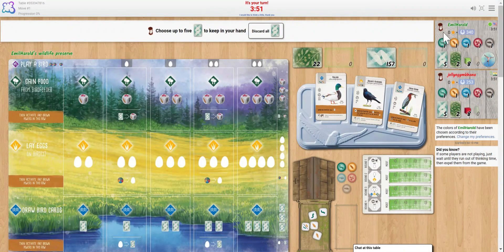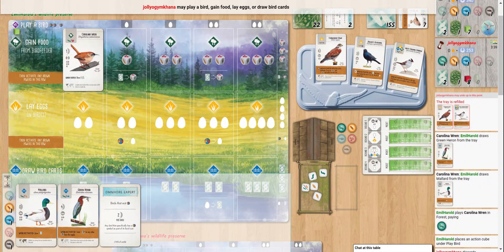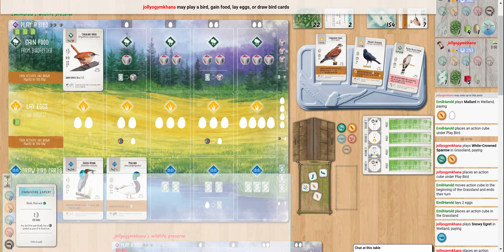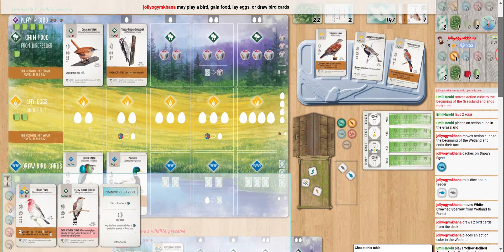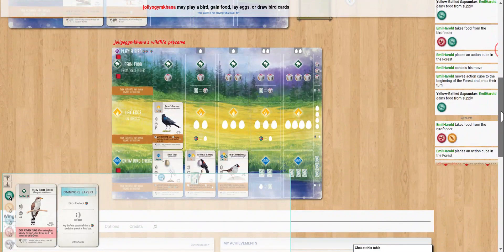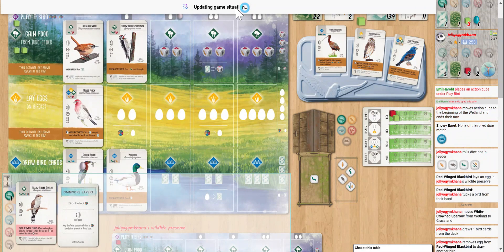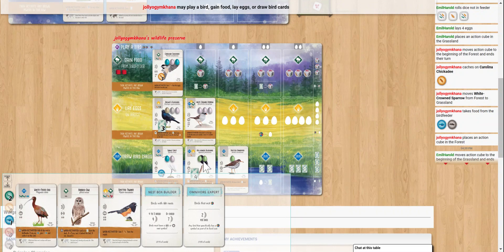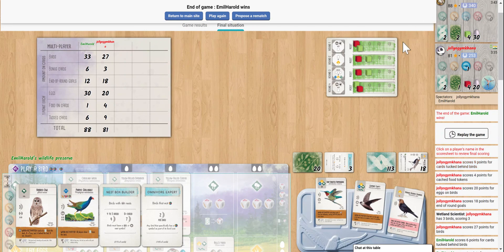Wingspan - Going Cuckoo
Wingspan gameplay on Board Game Arena.